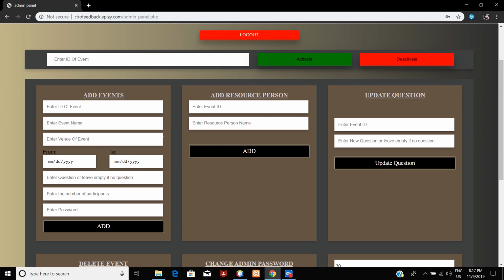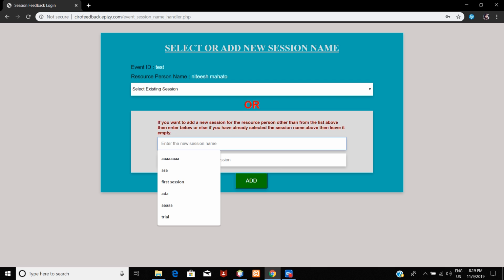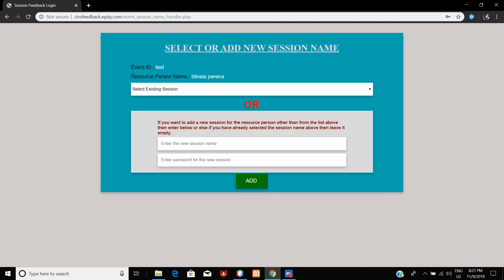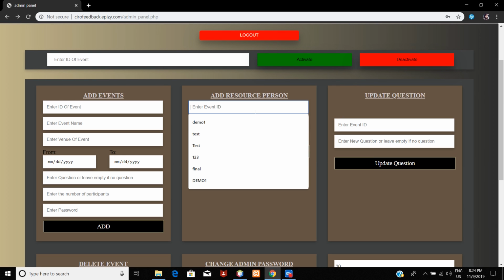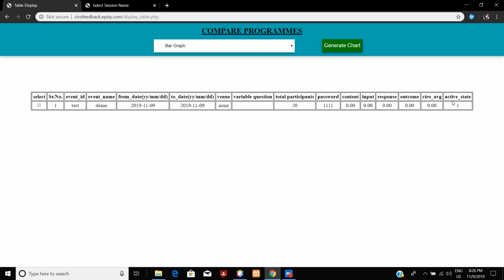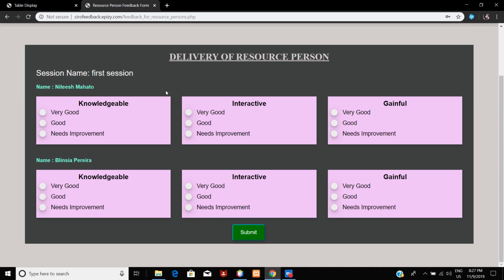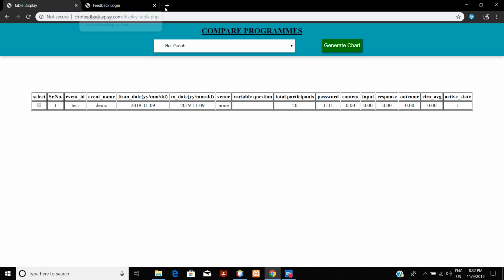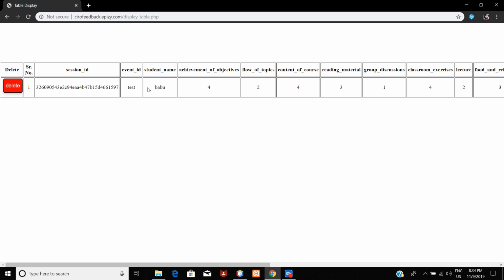CIRO feedback tutorial